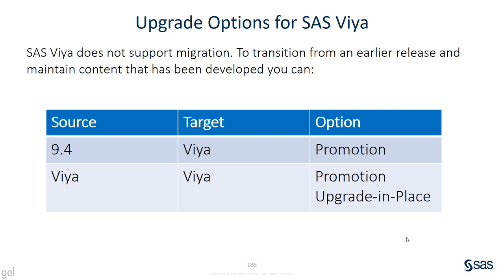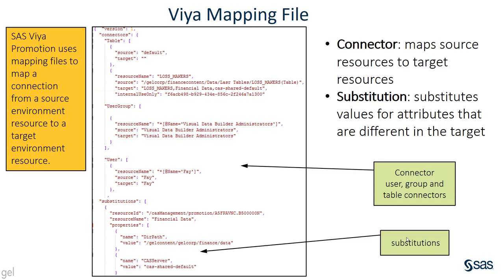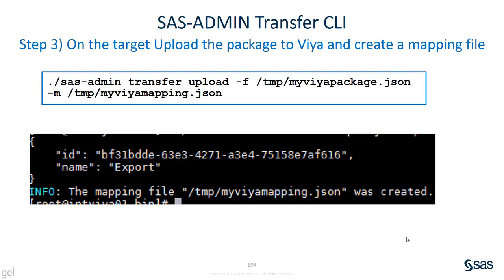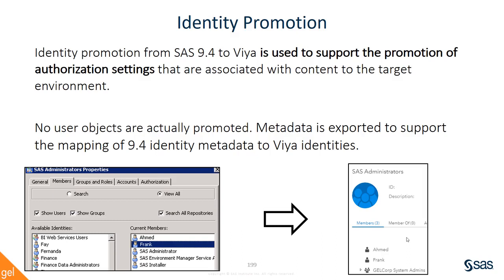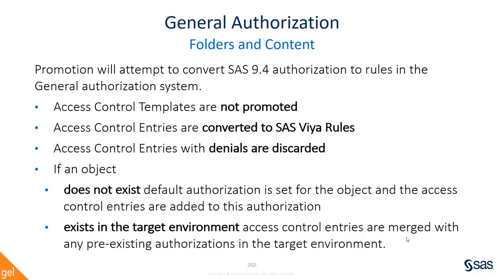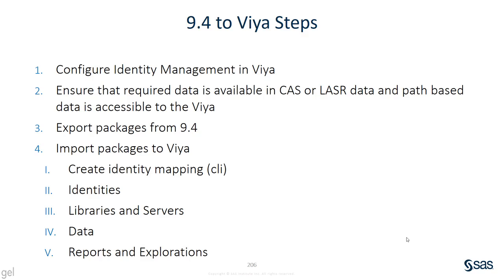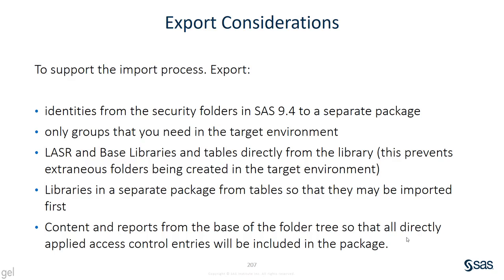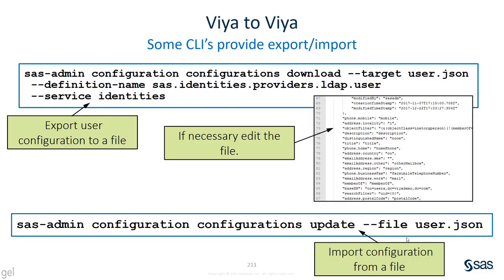SAS Viya Administration Promote Content